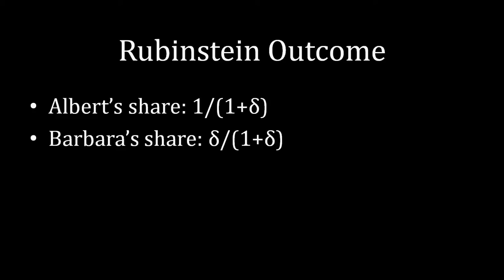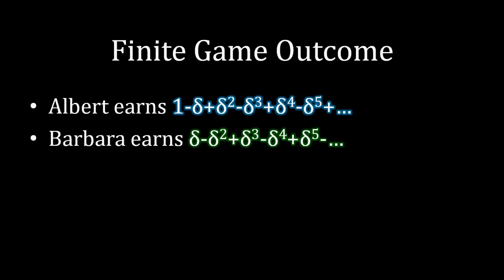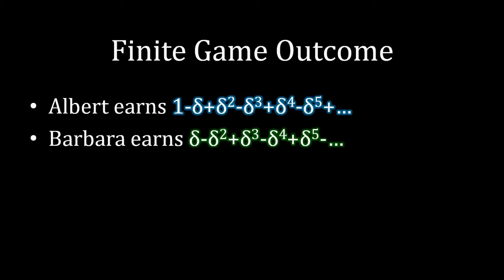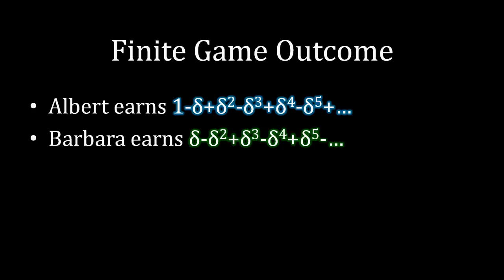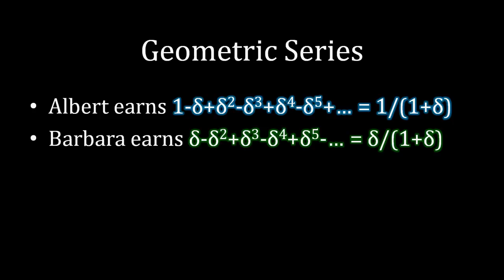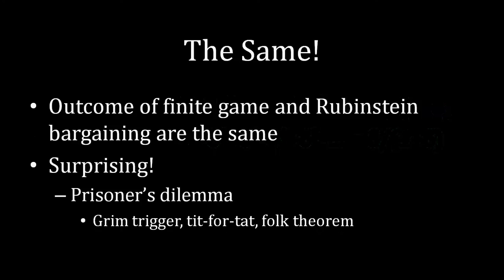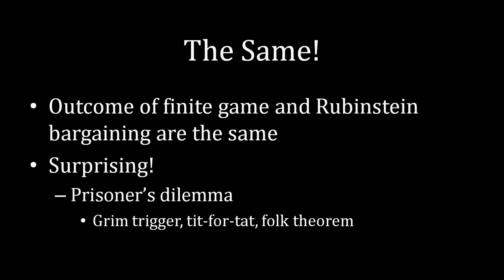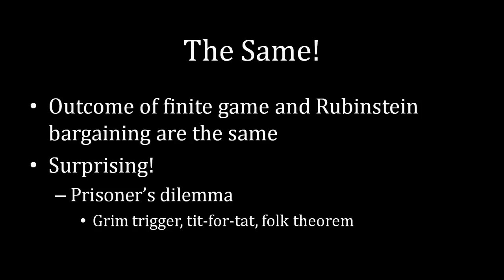Bargaining 101 (#14): Rubinstein Convergence Proof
This lecture shows that the Rubinstein bargaining model and finitely repeated alternating offers are essentially the same game.